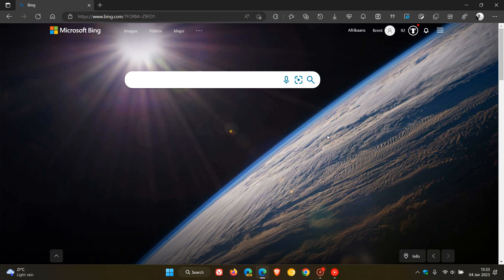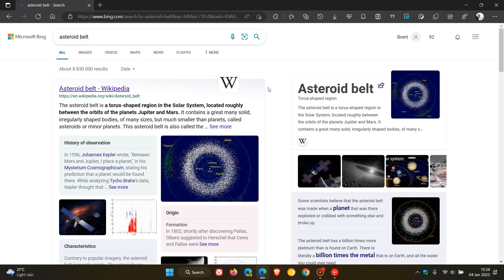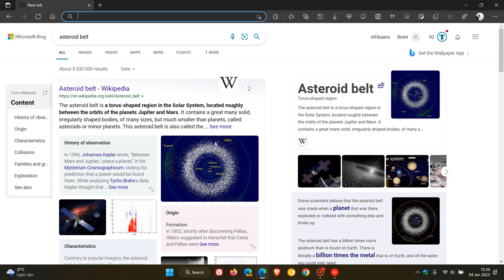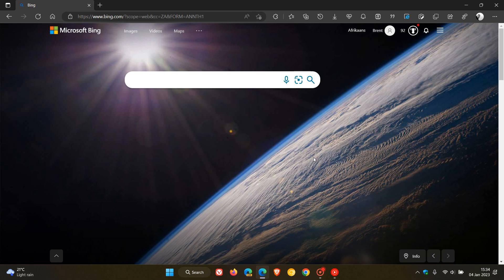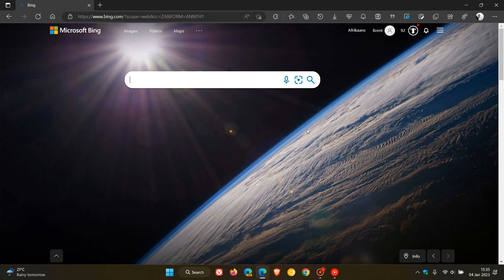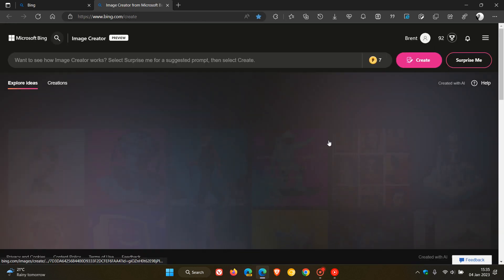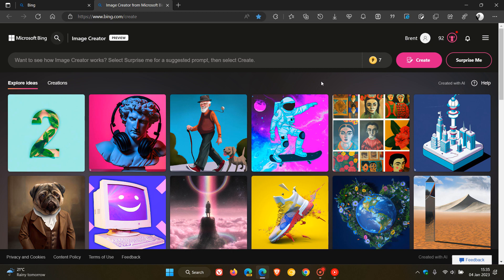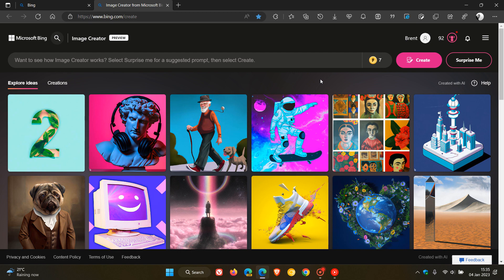ChatGPT will soon enable you to have conversations with Microsoft Bing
Microsoft could be integrating OpenAI's artificial intelligence chatbot ChatGPT into their Bing Search engine, enabling you to have conversations with a chatbot, that can answer your questions and assist you with tasks.